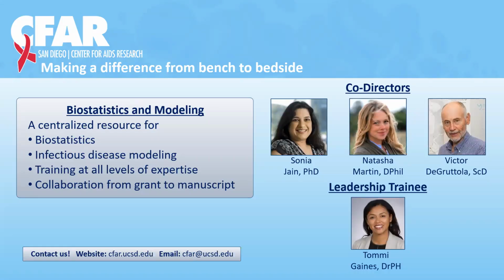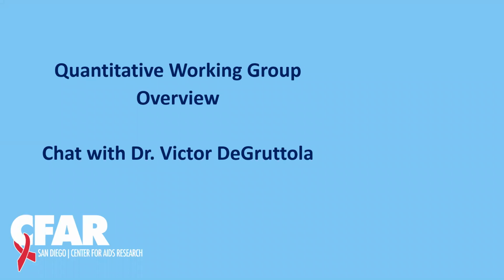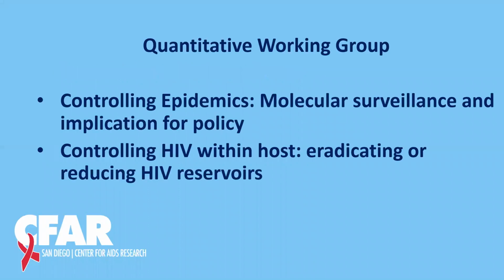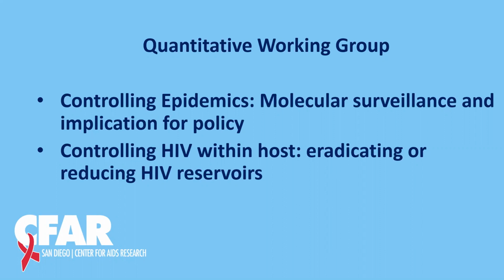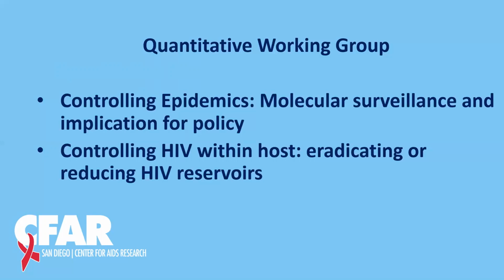SD CFAR Quantitative Working Group (QWG)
The Quantitative Working Group is part of the Biostatistics & Modeling Core at the San Diego Center for AIDS Research (SD CFAR). The group can help you with statistical design and analysis, as well as modeling for your grant proposals and peer-reviewed papers. Need more information?